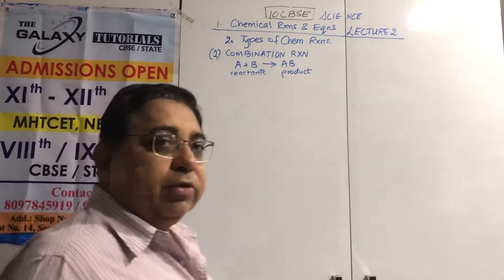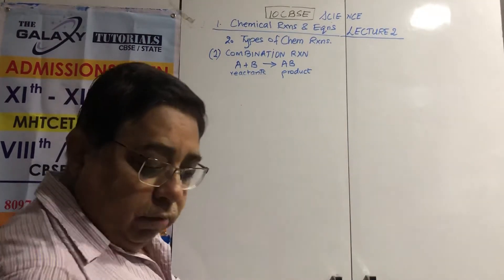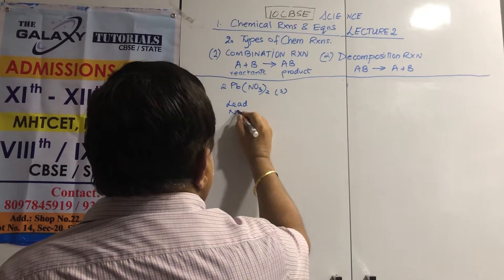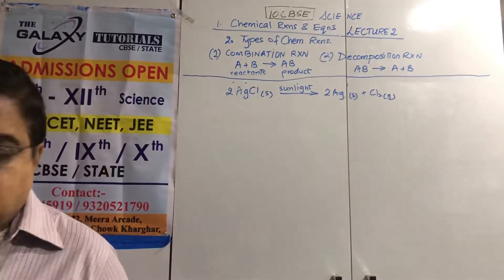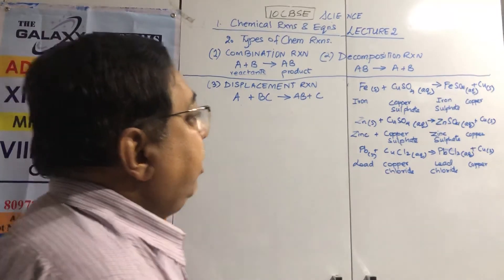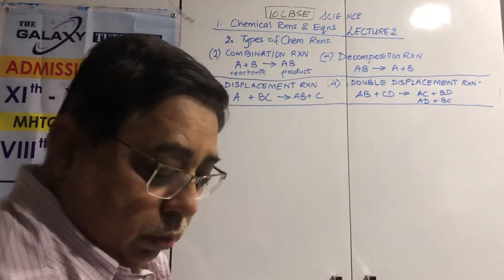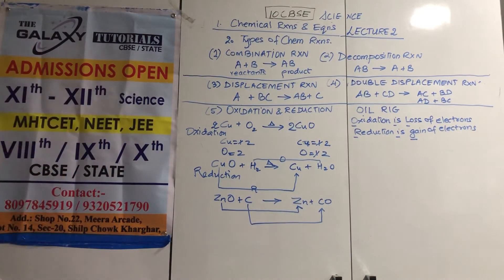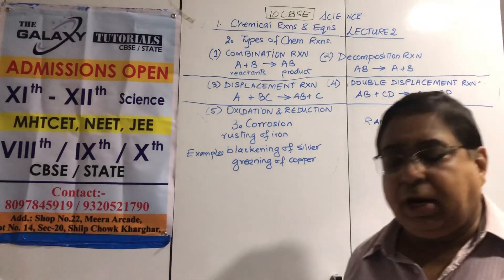Chemical Reactions & Equations Chapter-1 Science 10CBSE Lecture-2